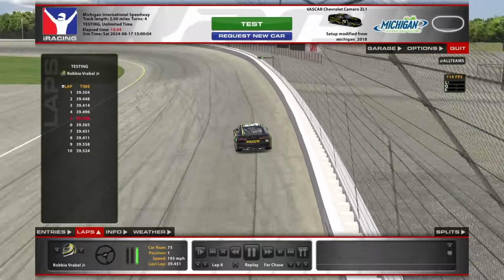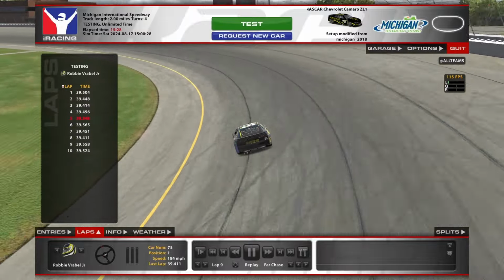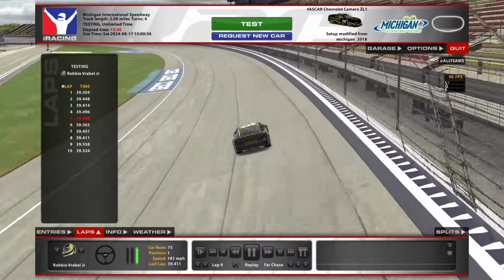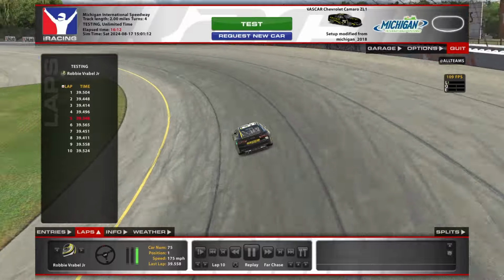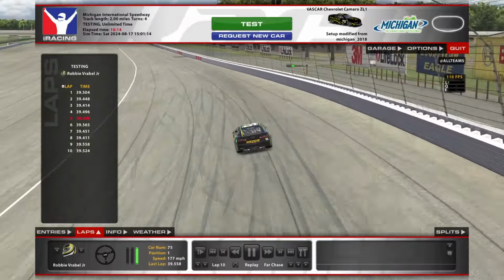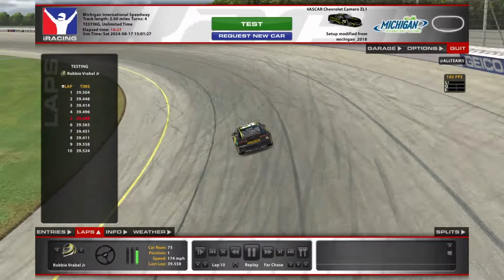iRacing Next Gen A Fixed Michigan Guide to Qualifying and Race 24S3